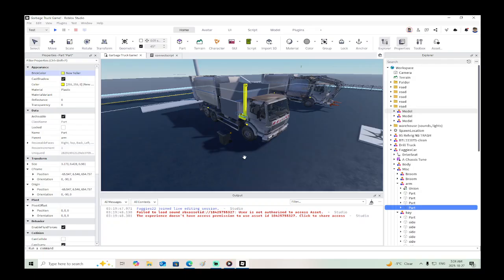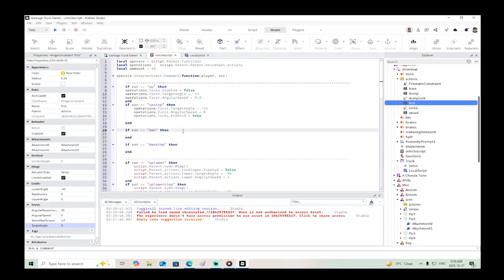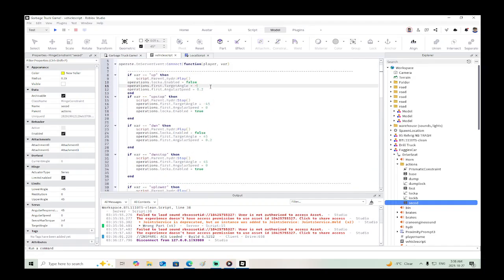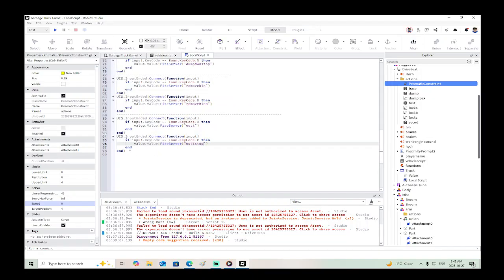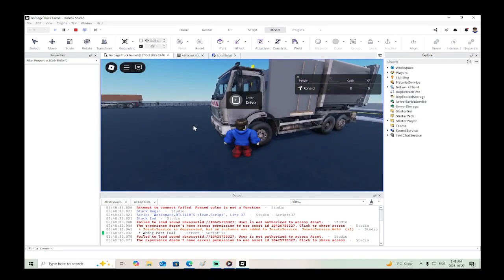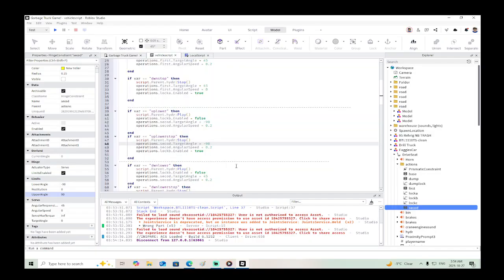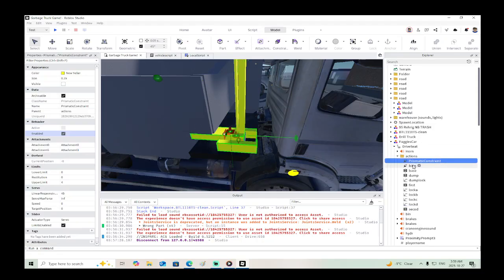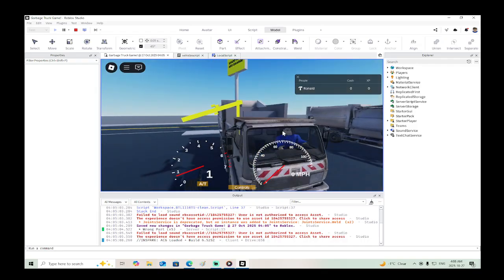Roblox Studio Build and code - Garbage Truck - Coding the Arm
In this video I code the arm.  I am using the interface I build when I made the other Garbage truck.  :)

get models here!